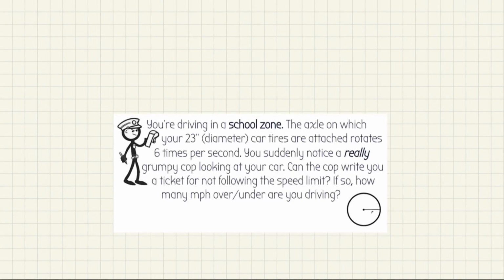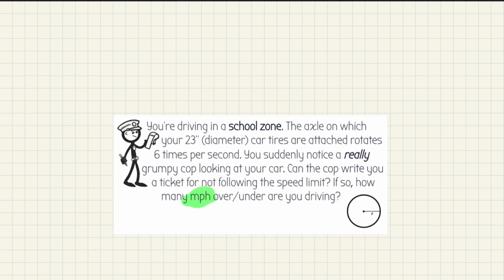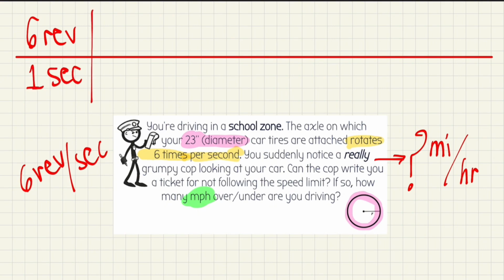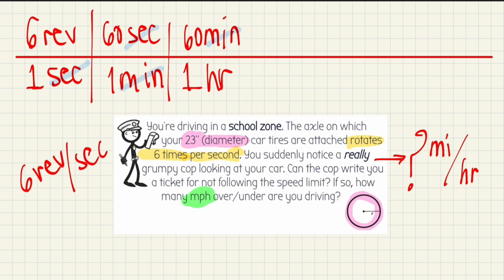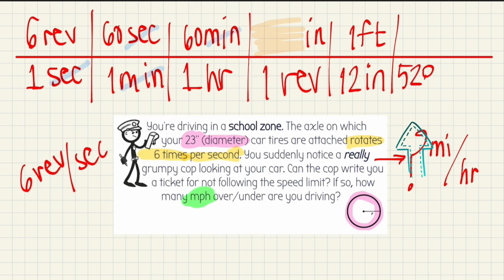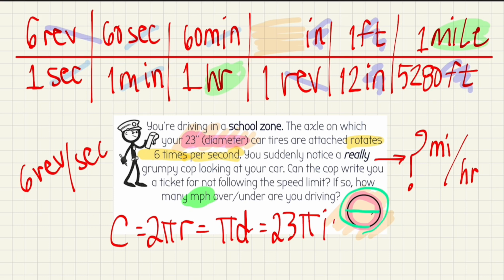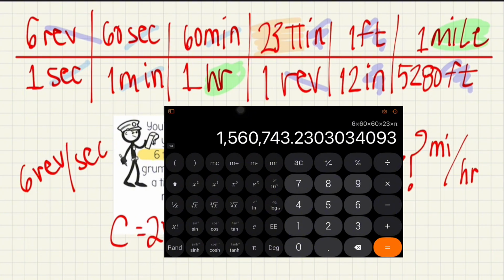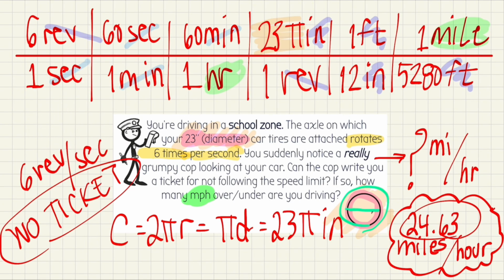How many mph are you driving if…?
You’re driving in a school zone and your car’s 23” tires are rotating 6 times per second. A really grumpy cop is staring at your car and now you’re worried he might give you a ticket… Are you speeding? Can he give you a ticket? How many miles per hour over/under the speed limit are you driving?